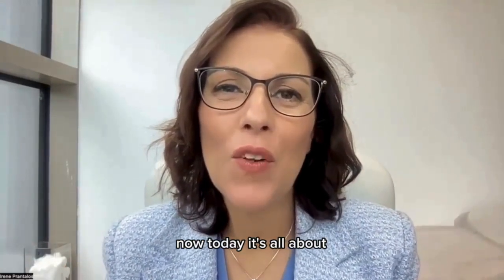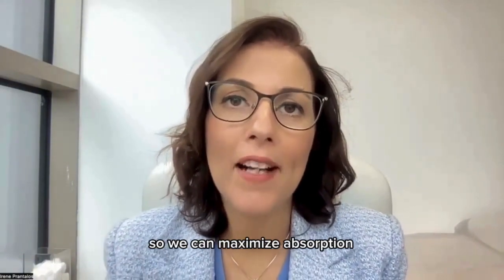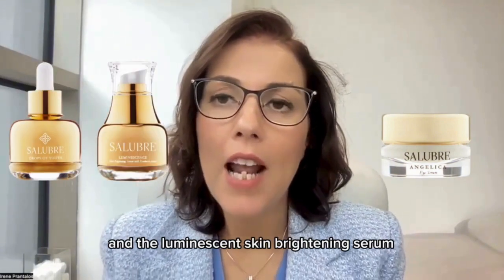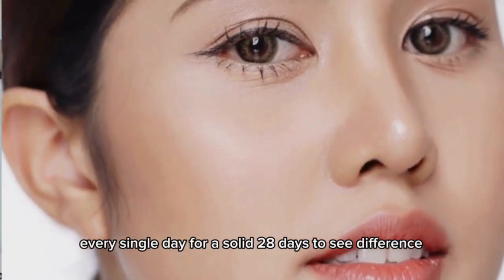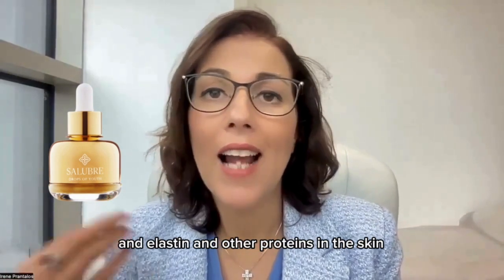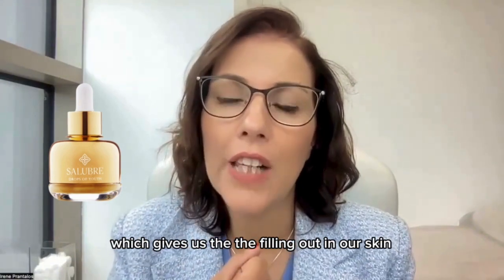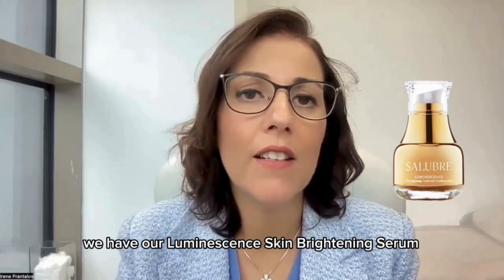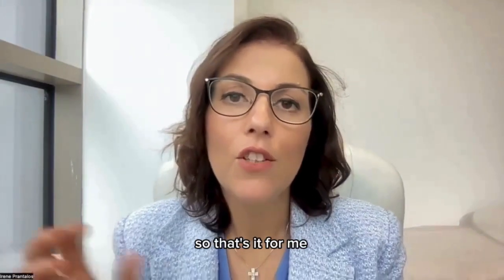Unlocking the Power of Peptide Technology in Skincare | Everything You Need to Know!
Curious about peptides and how they revolutionise skincare? Join us as we delve deep into the world of peptide technology and its incredible benefits for your skin!

Peptides, the building blocks of proteins, are essential for maintaining the youthful tone, elasticity, and structure of your skin. However, factors like aging, poor diet, stress, and illness can accelerate the breakdown of these vital proteins, leading to visible signs of ageing.

In this video, we explore how peptide-infused skincare products can combat the natural aging process by stimulating collagen production, reducing melanin production, and targeting fine lines and wrinkles. Backed by scientific research, we'll unveil the impressive results that peptide technology can deliver.

But that's not all! Discover how combining peptides with other powerful ingredients like antioxidants, niacinamide, vitamin C, and hyaluronic acid can enhance their effectiveness, leaving your skin radiant and rejuvenated.

Explore our range of peptide-specific products tailored to address various skincare concerns, including fine lines, wrinkles, sagging jowls, facial puffiness, dull complexion, hyperpigmentation, and more. From our Drops of Youth serum to the Angelica Eye Serum and Luminescence Skin Brightening Serum, we have everything you need to achieve a flawless complexion.

Plus, learn how our Pearl Brilliance Range lays the foundation for beautiful skin by cleansing, exfoliating, and hydrating, ensuring optimal absorption of peptide goodness.

Join us on this skincare journey and unlock the secrets of youthful, radiant skin with peptide technology! Let's glow together! ✨